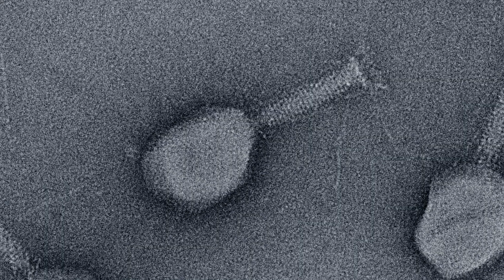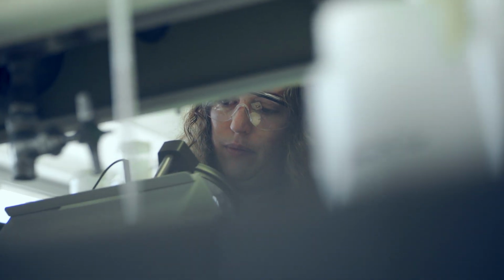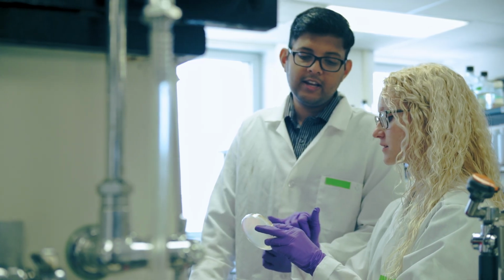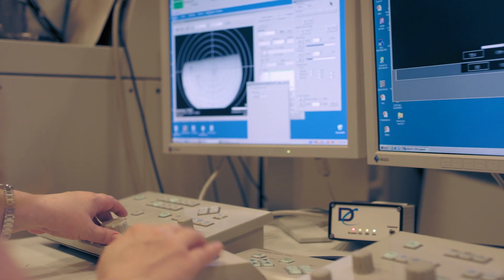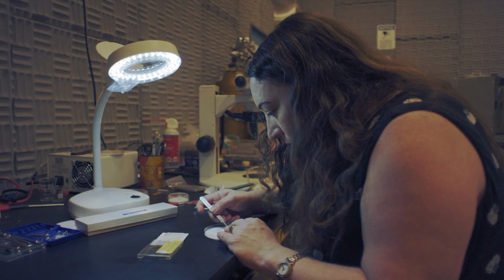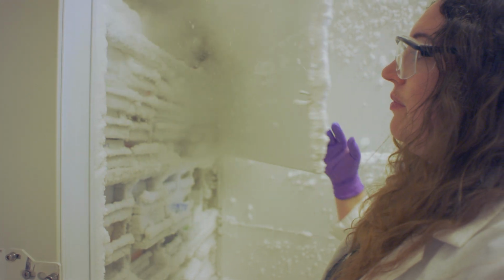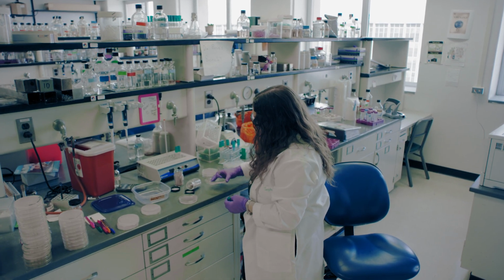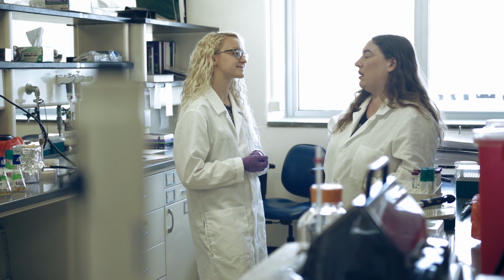Big possibilities for human health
In Kristin Parent’s world of studying viruses that infect bacteria, she knows if there’s a host out there, there’s also a virus that can infect it. What she and her team learn about one can be applied to another. And that’s critically important from the perspective of human health.

Kristin Parent is the J.K. Billman Jr., M.D. Endowed Professor of biochemistry and molecular biology at MSU. She and her team are working with a virus isolated in the Amazon in Brazil. They’re developing techniques to look at the virus under much higher resolution and create three-dimensional images to better understand its behavior. Along the way, Parent is arming the next generation of scientists with the tools they need to answer the next big questions.

Michigan State University has been advancing the common good with uncommon will for more than 160 years. One of the top research universities in the world, MSU pushes the boundaries of discovery and forges enduring partnerships to solve the most pressing global challenges while providing life-changing opportunities to a diverse and inclusive academic community through more than 200 programs of study in 17 degree-granting colleges